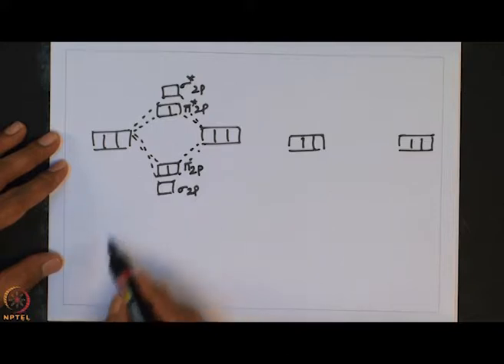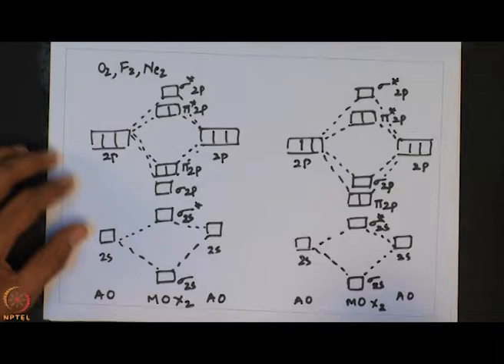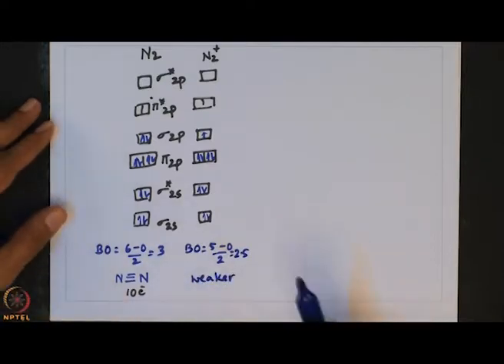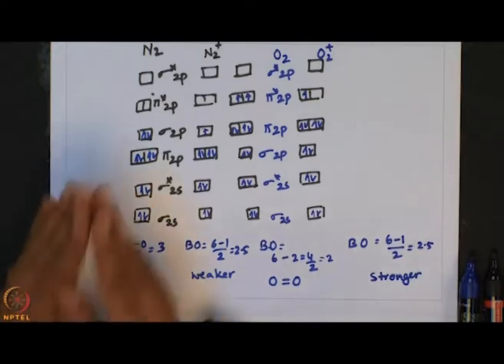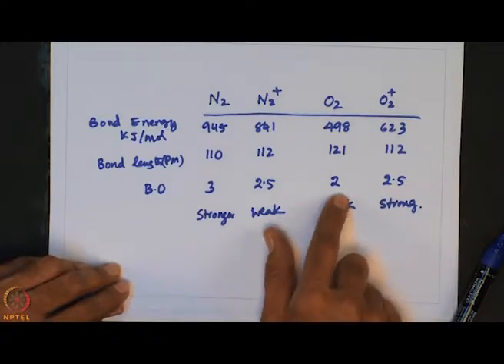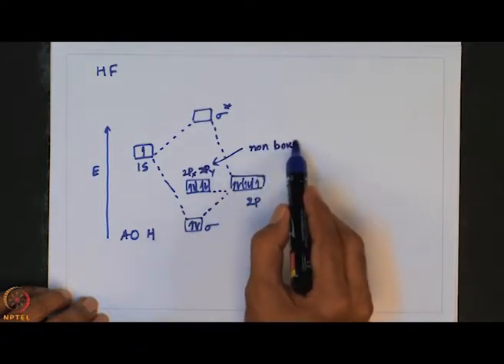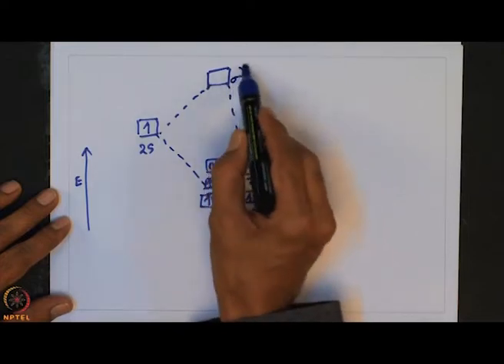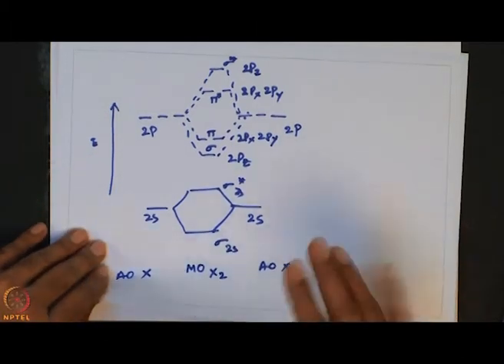Structure and bonding aspects: MO Theory(contd...)